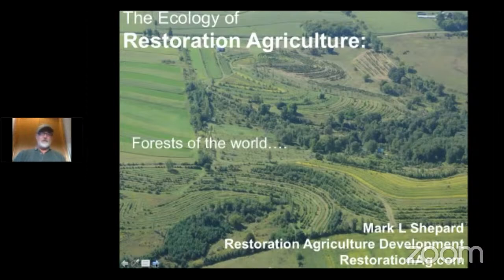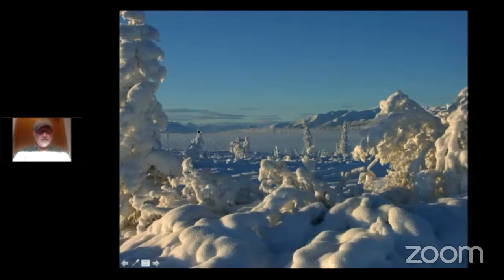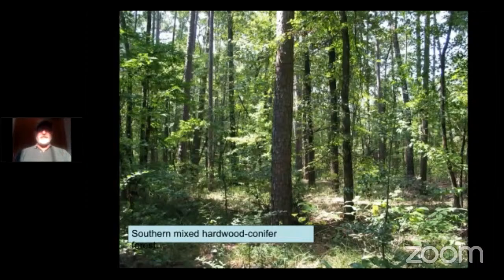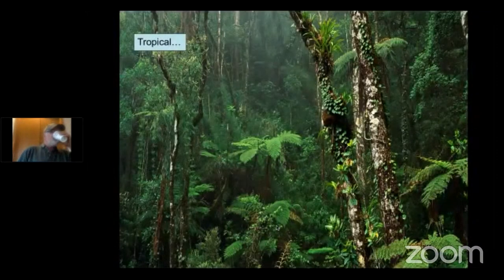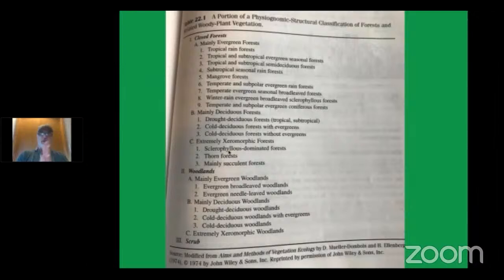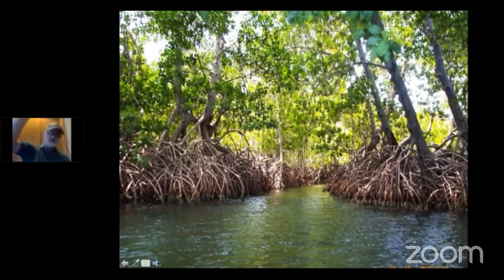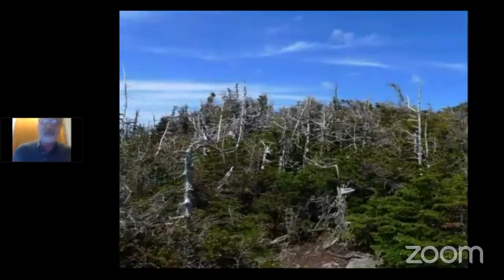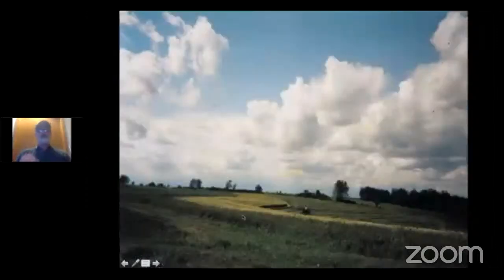EAT Webinar Replay with Mark Shepard - 8/09/2024